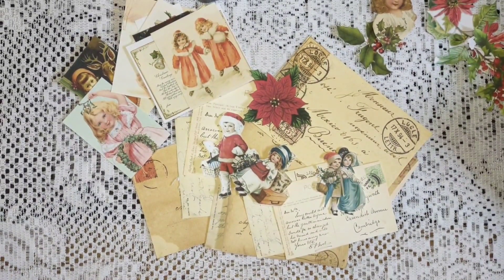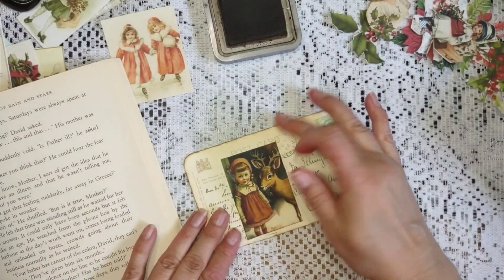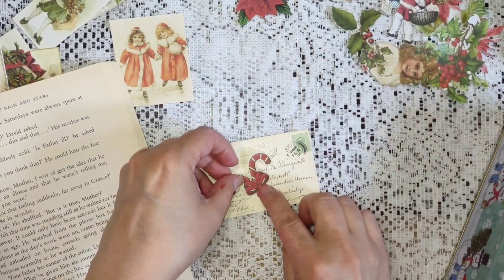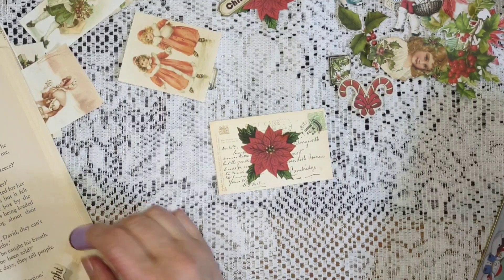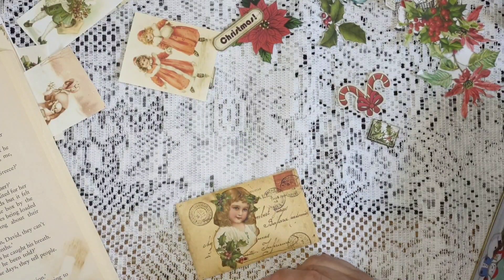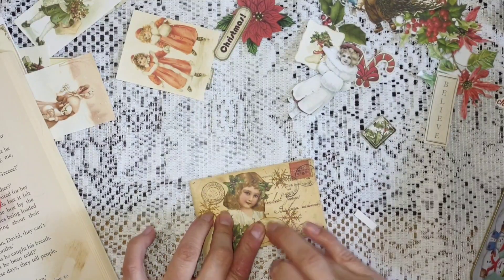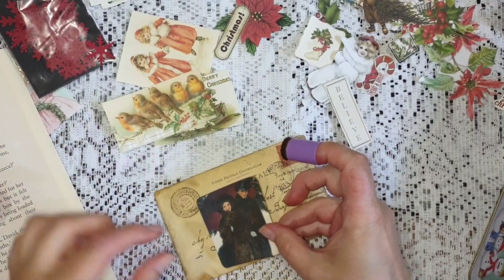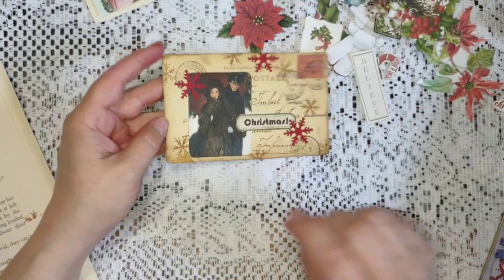merrymonday Creating Christmas ephemera with Post Cards and fussy cuts and small images!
Watching Laurette, The Vintage Paper Girl, giving me my Christmas inspiration today!